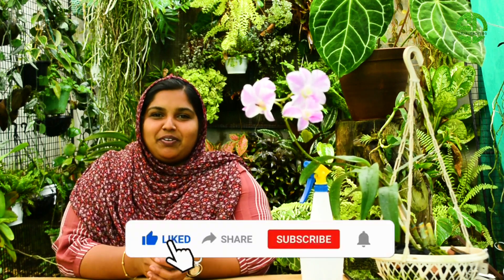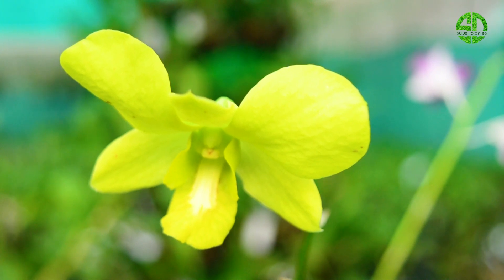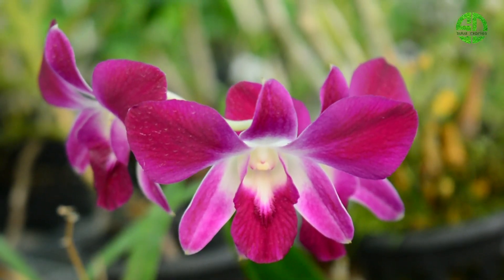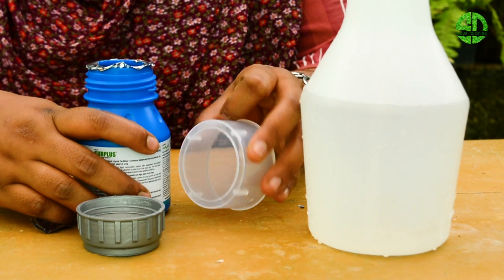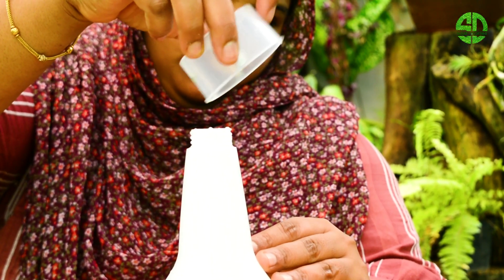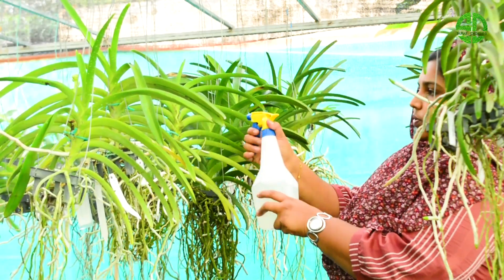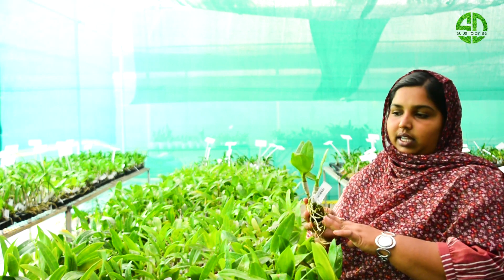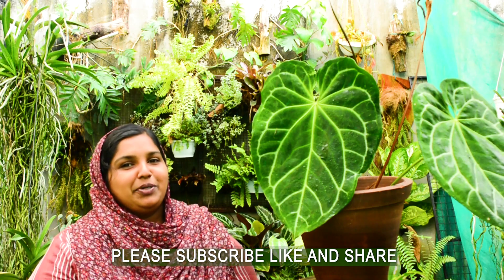ഓർക്കിഡ് നിറയെ പൂക്കാനും വേഗത്തിൽ വളരാനും മൈക്രോന്യൂട്രി‌യന്റ്|| HOW TO USE MICRONUTIENT IN ORCHIDS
In this video i described about how to use micro nutrients in orchids.
Micro nutrients are good for orchid growing and flowering.

OUR LOCATION-

Benefits:

This formulation consists of all plant micro nutrients
It contains Zinc, Magnesium, Copper, Manganese, Iron, Molybdenum and Boron in the balanced form to suit various crop requirements
It makes crops to develop resistance to pests & diseases, improves overall health, growth & development of orchids.
Improves the quality and quantity of yield.
Frequency of application: 2 to 3 applications during orchid growth preferably at pre-flowering and  flowering formation stage.

Applicable crops: Vegetables, Cereals, pulses, oilseed and fruit crops
Extra Description: Promotes chlorophyll production. Improves absorption and transport of nutrients. Enhances flowering and retention of flowers and fruits. Improves quality and yield.

Dosage:
Dissolve @ 2 ml in 1 liter of water and spray on both surfaces of leaves. Two sprays are suggested. First spray: 25-30 days after transplant or sowing. Second spray: 15 days after the first spray.

വീഡിയോ ഇഷ്ടപ്പെട്ടാൽ ലൈക് ചെയ്യാനും, ഷെയർ ചെയ്യാനും, സബ്സ്ക്രൈബ് ചെയ്തു സൈഡിൽ ഉള്ള ബെൽ ബട്ടൺ കൂടി അമർത്താൻ മറക്കല്ലേ.

               ABOUT ME
I am#ajmisulthanasidhik ..
I am wife of Nizam Abdul Latheef
cooking and gardening  has always been my passion. i like travelling very much.
This is my youtube channel  suluz diaries
watch this video till the end and like. please share your valuable feedback 's through the comment box.
videography by Abin sha SN